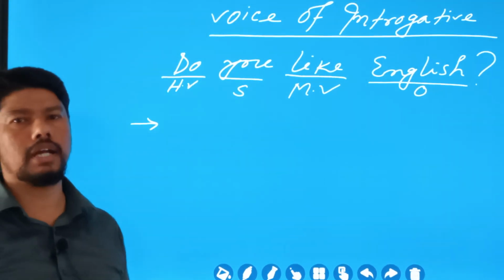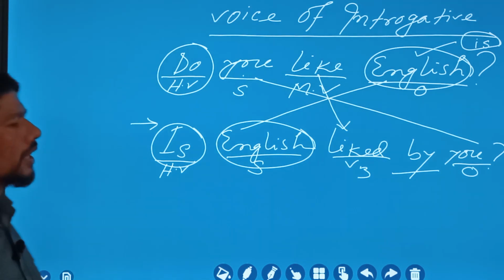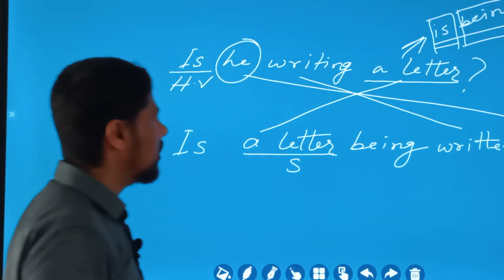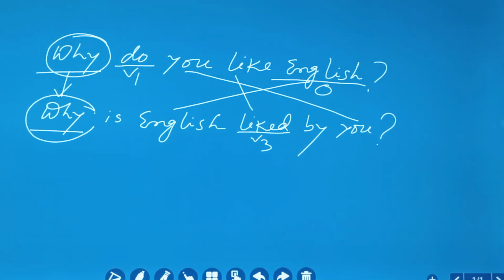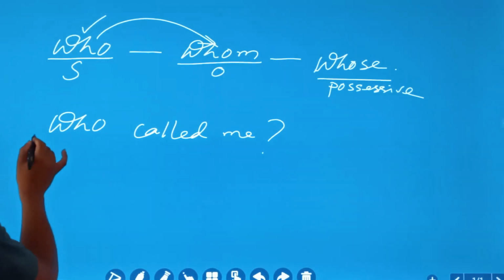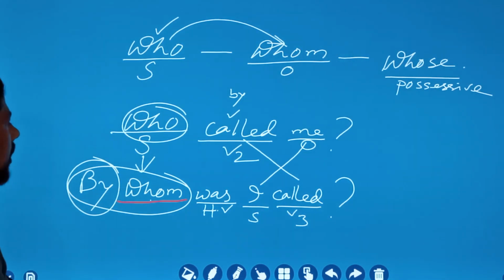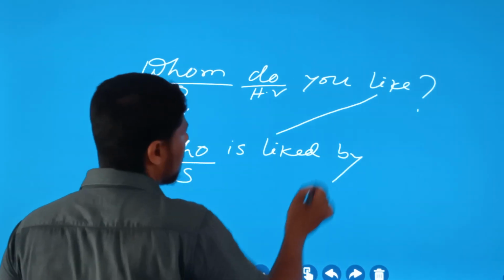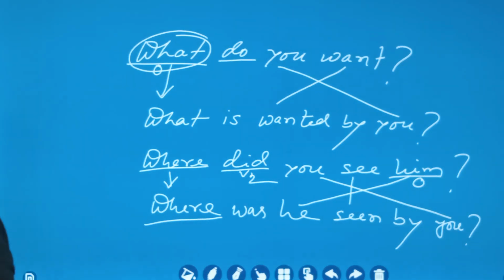Voice of Interrogative is not difficult now.